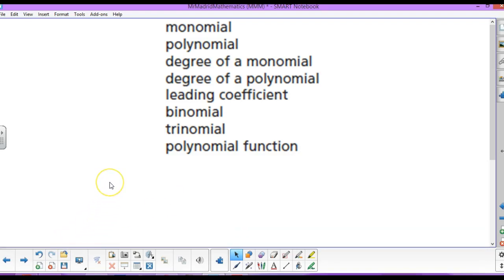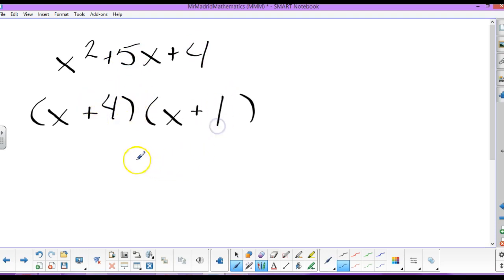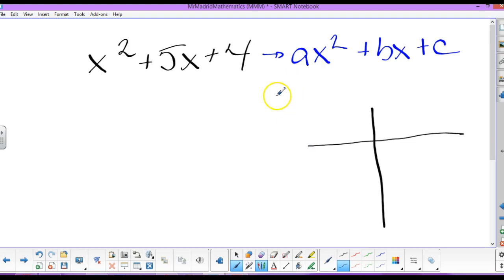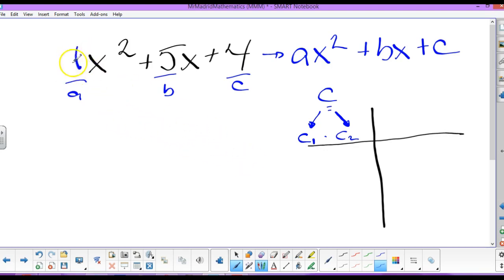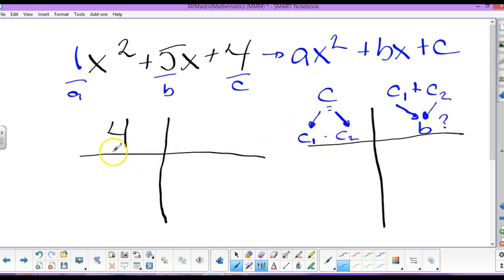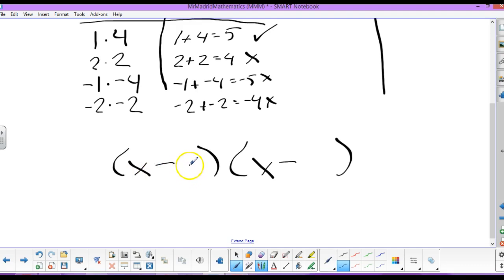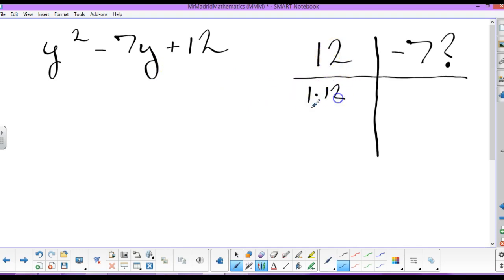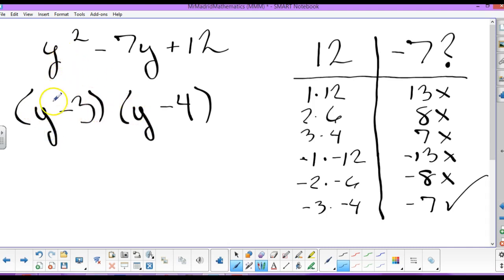FACTOR TRINOMIAL AS TWO BINOMIALS 11.6